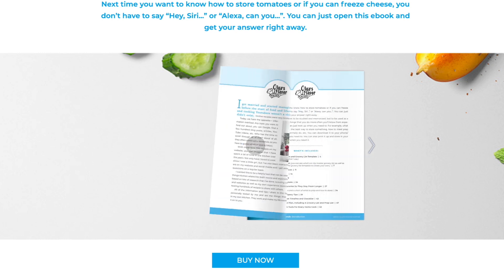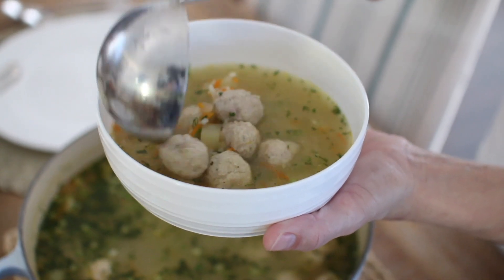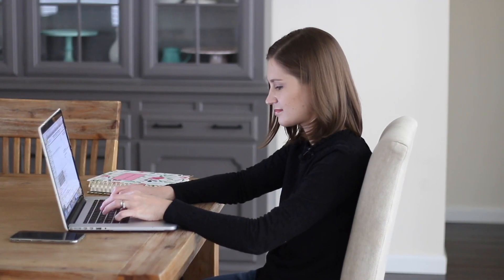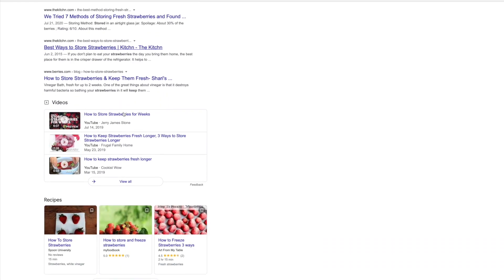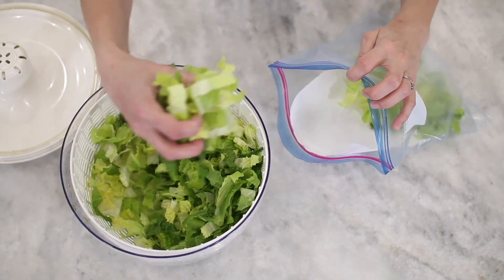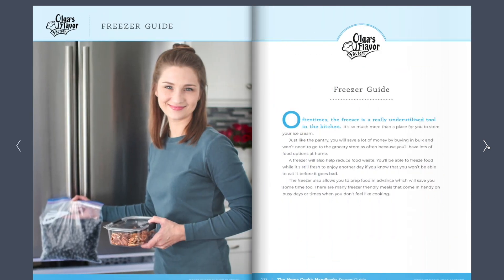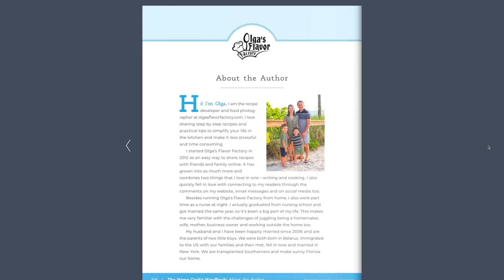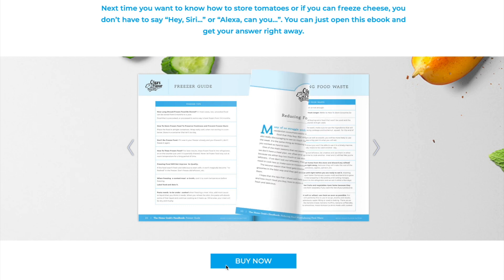The Home Cook's Handbook: A Practical Kitchen Resource Guide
This is the ebook with tested and proven resources that every home cook needs, whether you're a newbie or have lots of experience in the kitchen.
If you already bought my ebook, THANK YOU so much! I'd love to hear what you think.